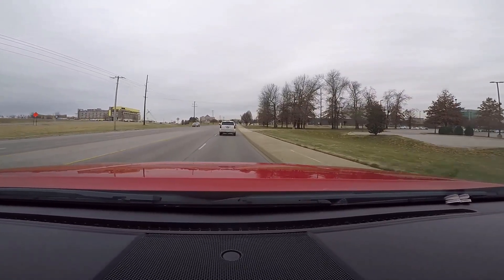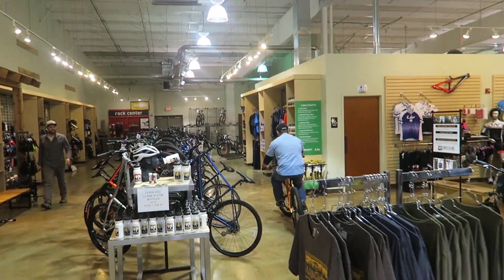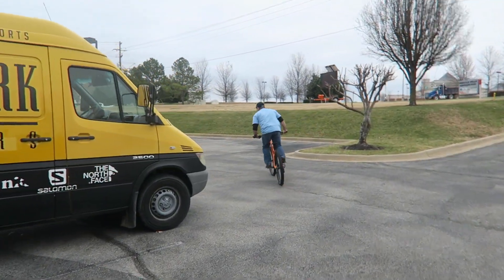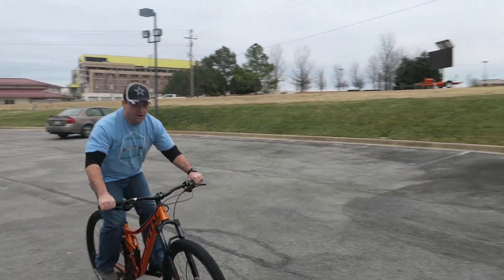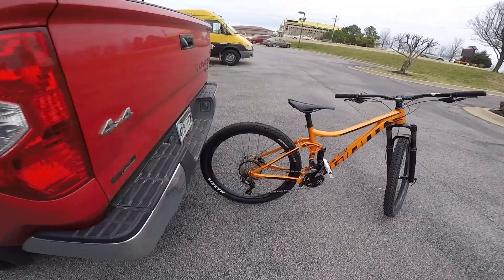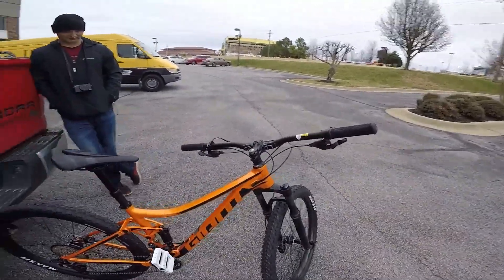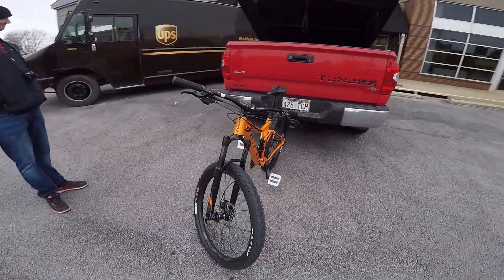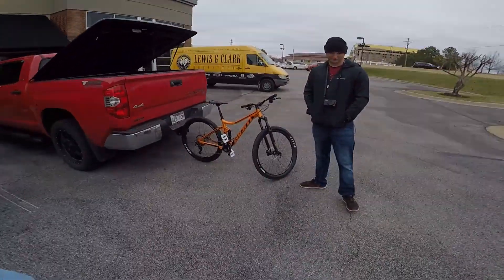New Bike Day!!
This is Travis with The Rollin' Pigs. The day has finally come!! My new 2019 Giant Stance 1 has arrived and I am stoked!! It has been long awaited  and I cant wait to get it out on the trails in NW Arkansas.

Thanks to:
Lewis and Clark Outfitters